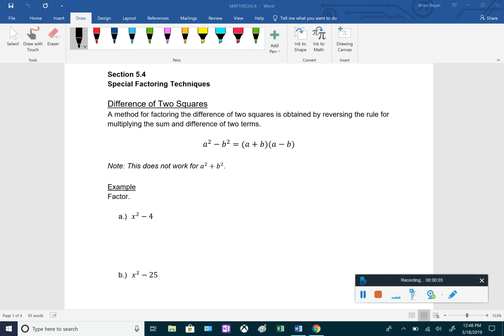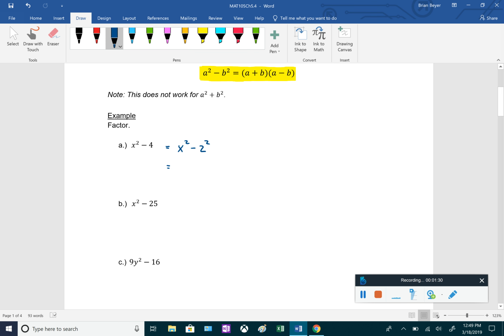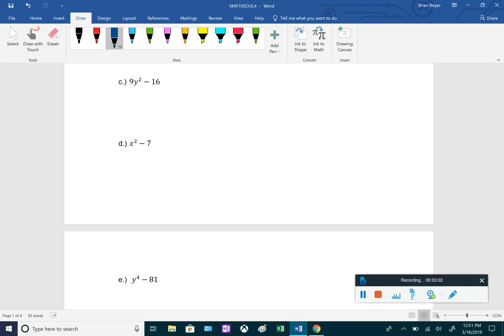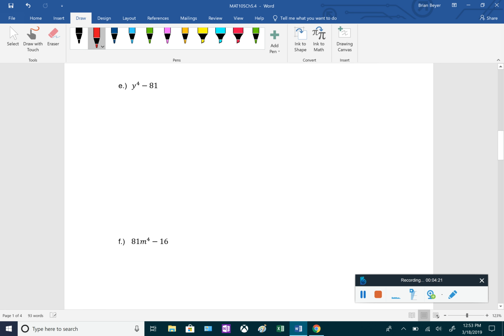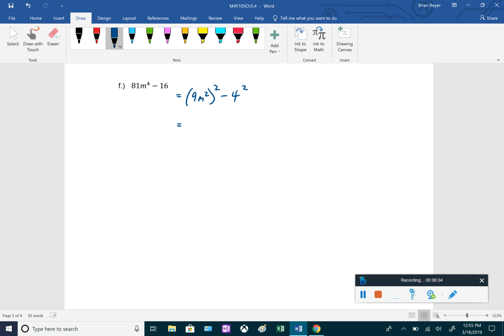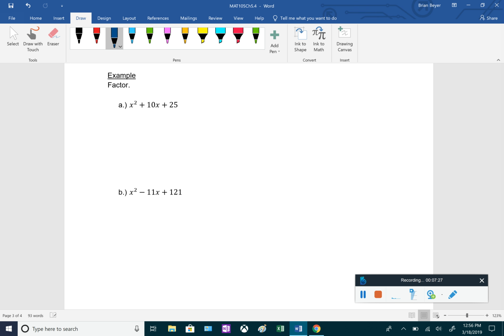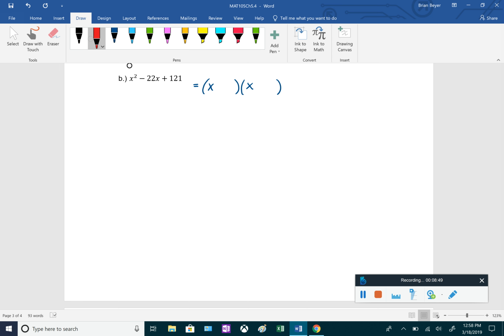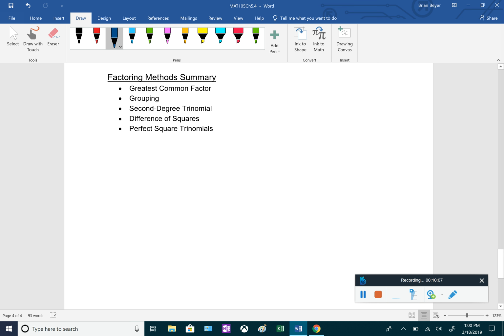Chapter 5.4 - Special Factoring Techniques